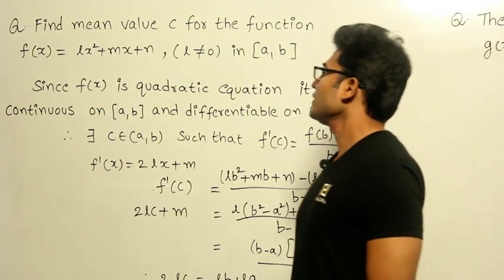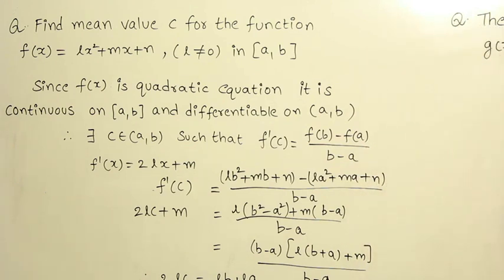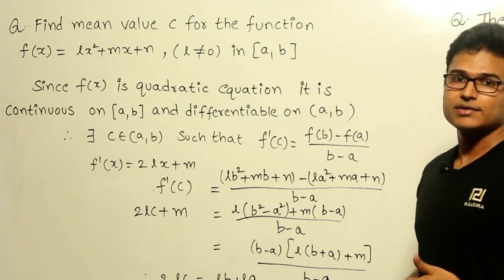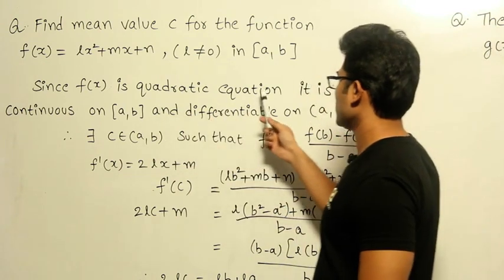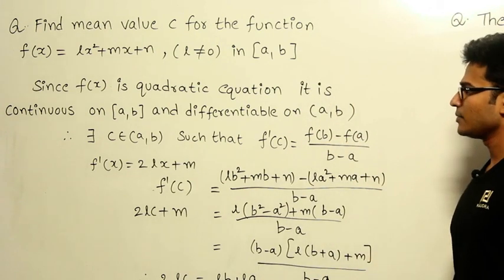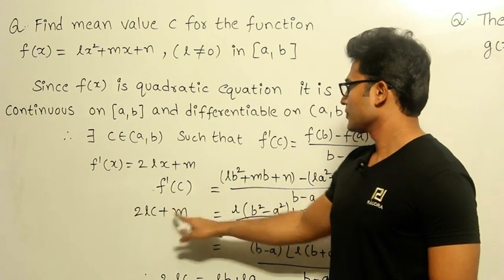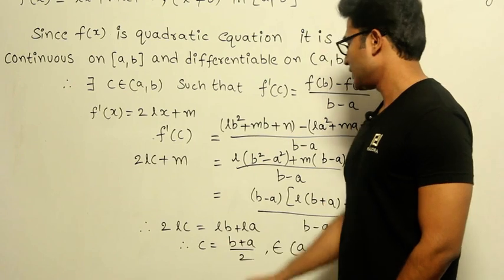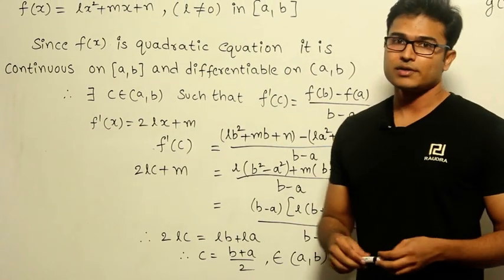Maths | Calculus | Mean value theorems | Example 4 on mean value theorem | by ravindra babu ravula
This is course by ravindra babu ravula in this video sir will explain
" Example 4 on mean value theorem ". I created a play list step by step so you can easily navigate. Please check the playlist section there is playlist for every topic separately.